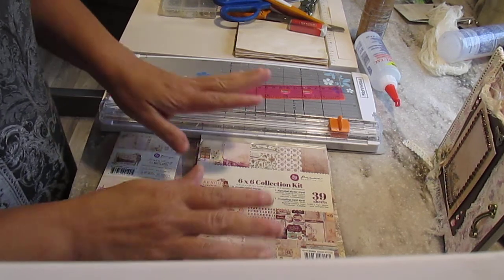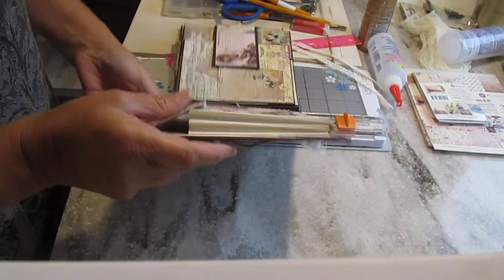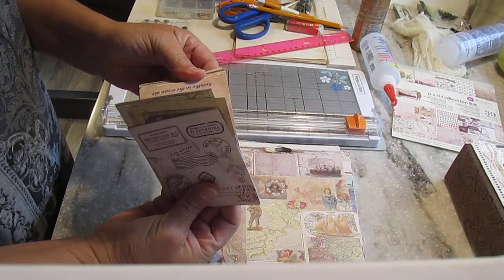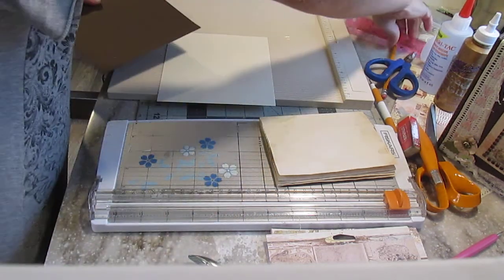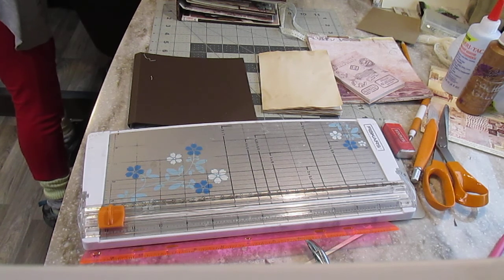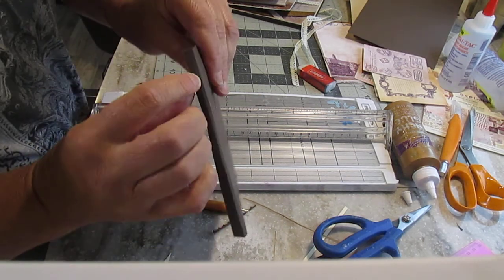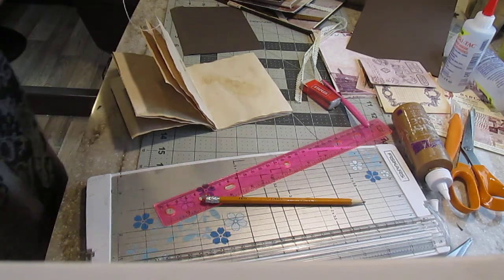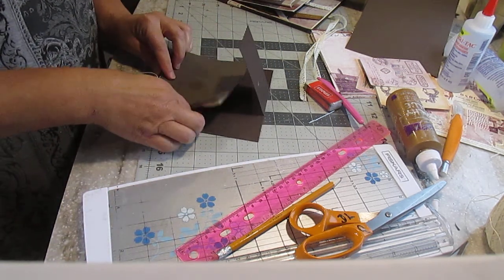Scrapbooking tutorial #1/7 "Making an easy mini album"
Make sure you watch the whole videos and read the description boxes before you start...sometimes I make corrections after.
This series of tutorial is easy and doesn't take much material; the perfect mini album for a beginner.